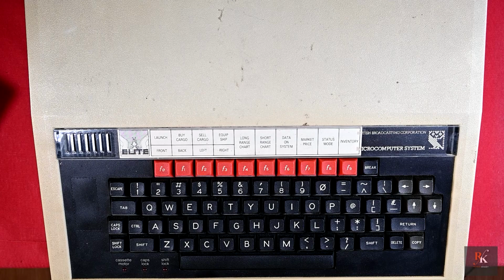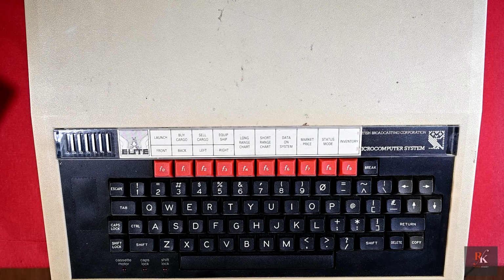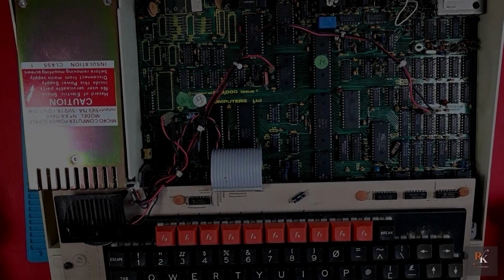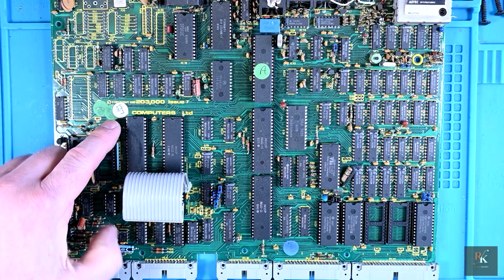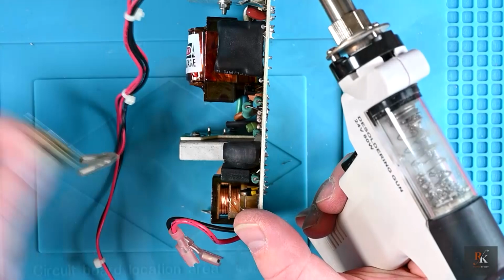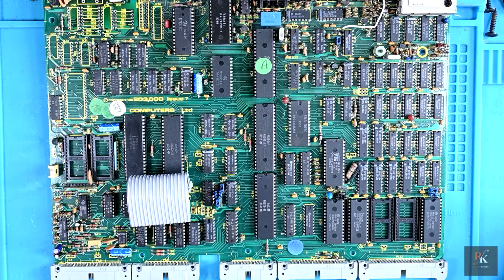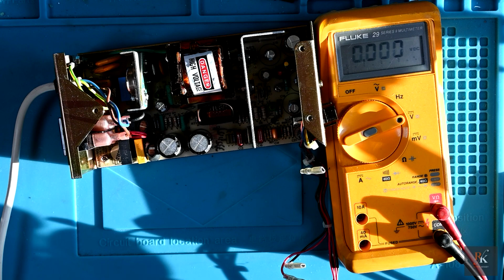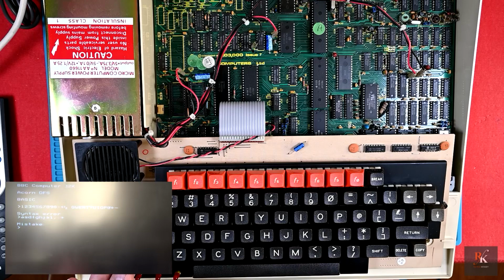Repair/Restoration: ACORN BBC Model B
I bought this recently from a very good family friend complete with drive and software so I'm hoping this will clean up nicely and show just what a nice system the BBC B is. Ironically, this is the 3rd BBC Micro I've owned. The second is boxed, recapped and fully working while the first is a sad tale.

So join me as I try to restore this piece of history. Let's get started!

00:41 Advert
01:41 Intro
08.42 Disassembly
12:14 PSU
16:49 Motherboard Cap Replacement
17:35 Keyboard
19:20 PSU Again and Re-assembly
23:13 Testing

Parts Used

PSU

Axial Caps
 100uf 25v  x 2
 100uf 250v x 2
 220uf 10v  x 1
1000uf 16v  x 3
2200uf 16v  x 1

.01uf 275v x 1
.1uf  275v x 1
.22uf 275v x 2

Motherboard

Radial Caps
4.7uf 10v x 1
 10uf 10v x 2

Axial Caps
47uf 10v x 2
47uf 16v x 1

Keyboard

Axial Cap
22uf 16v x 1

I am not and do not claim to be an official or qualified repair technician. Everything shown here is for entertainment and educational purposes only and I shall accept no liability for any damage or issues caused by copying what I do. Remeber, this is done for fun and the love of doing it!

Intro (Shiny Demo) and Outro (FlippenFlappen) Chiptunes ceated by the talented Gasman and used with permission.

Follow tubebackr.

Follow Ferco.